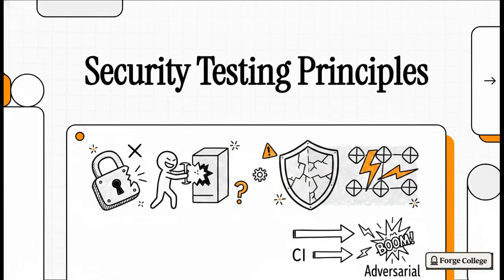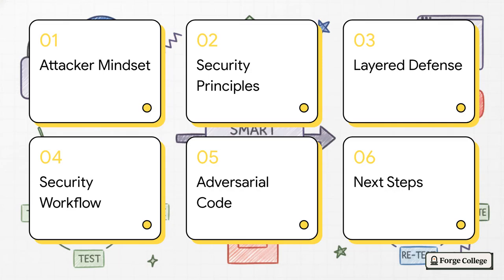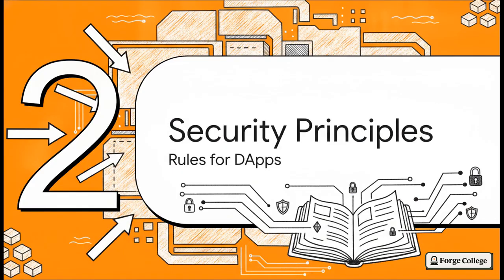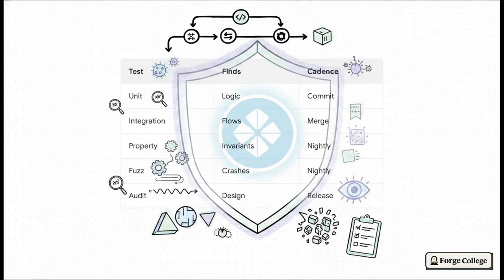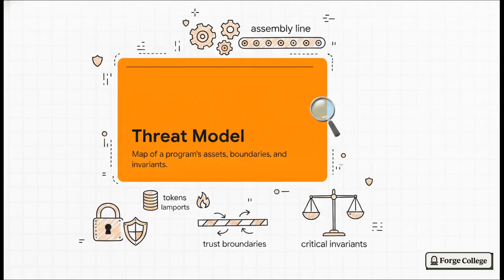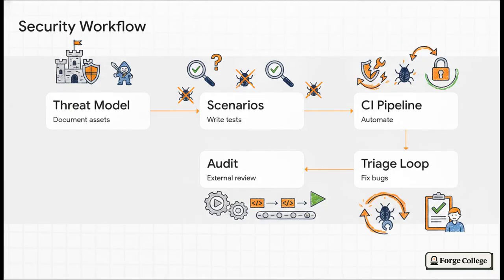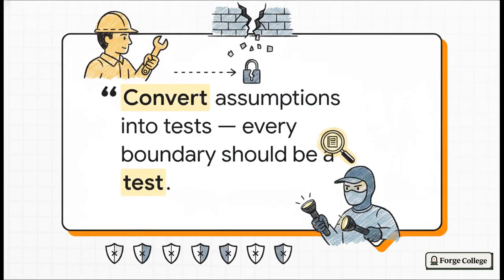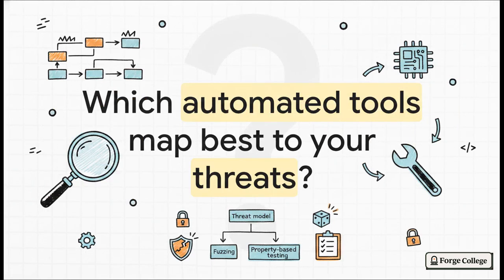Security testing for Solana DApps — Forge College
Can your Solana program survive an attacker probing accounts, signers, and serialized state? Security-focused testing reframes automated checks to reveal intentional misuse and adversarial behavior, not just functional correctness.

You will learn how to move from functional CI tests to security-oriented assessments for Solana DApps. This lesson explains threat modeling for Solana programs and practical techniques like fuzzing, property-based testing, and targeted adversarial unit/integration tests. You will see concrete test cases for Solana-specific attack surfaces — unchecked account access, corrupted deserialization, signer assumption failures, replay scenarios, and rent/mutability issues — and how to map those to automated tests. The lesson also covers how to integrate security tests into CI and staging workflows so they run repeatably without needing mainnet interactions, plus observability and triage practices for security failures.

Advanced Solana developers, auditors, and security engineers who are already familiar with the Solana program model, accounts, and basic CI/testing practices. This lesson assumes you can write unit and integration tests and want to extend them to adversarial scenarios.

- Threat modeling for Solana programs and attacker scenarios
- Fuzzing and property-based testing techniques for on-chain logic
- Tests for account access, signer assumptions, rent and mutability
- Deserialization and corrupted-state test cases
- Integrating security tests into CI and staging without mainnet
- Triage, observability, and preparing artifacts for audits